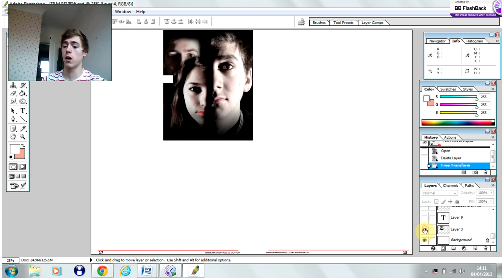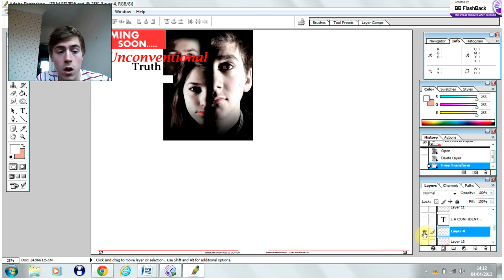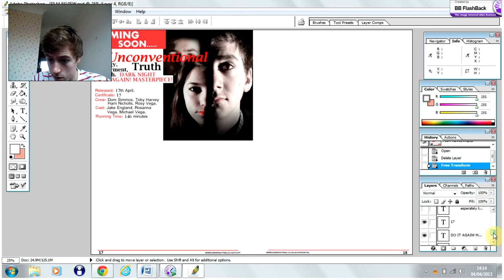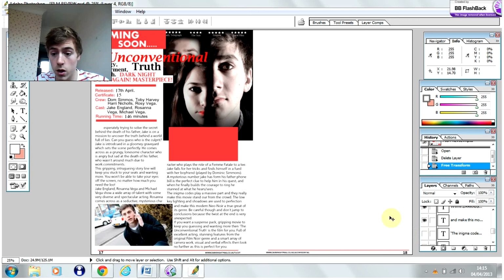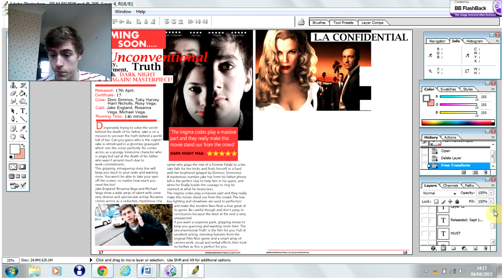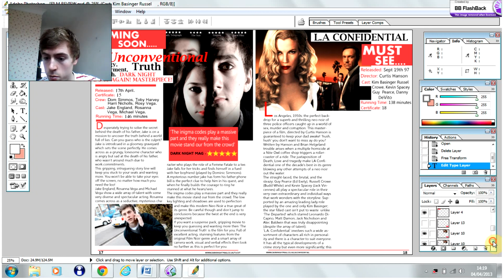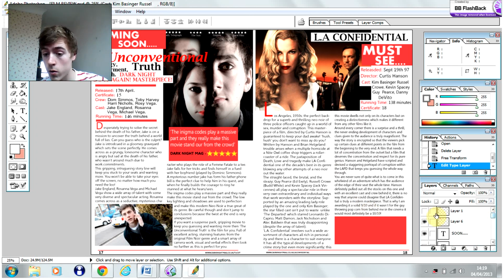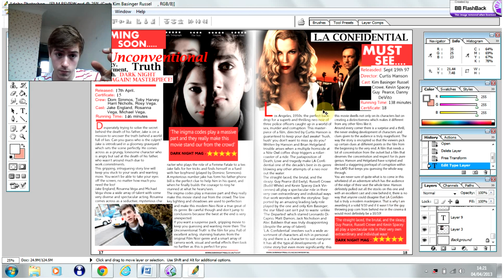FILM REVIEW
evaluation